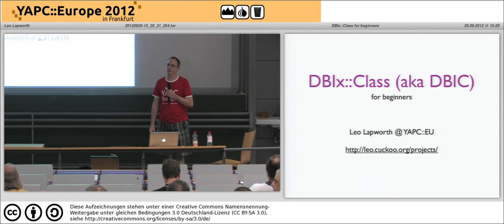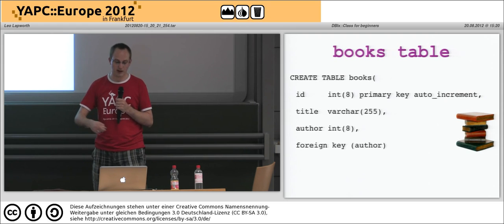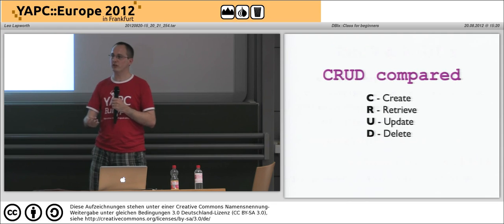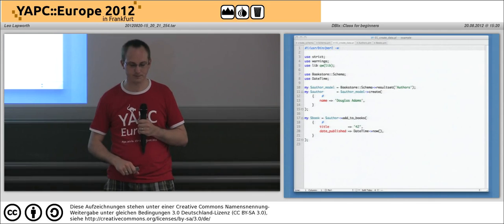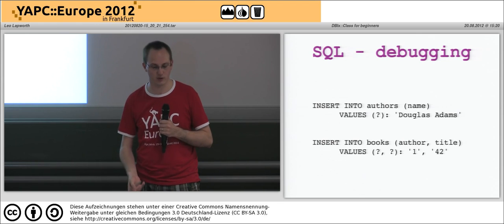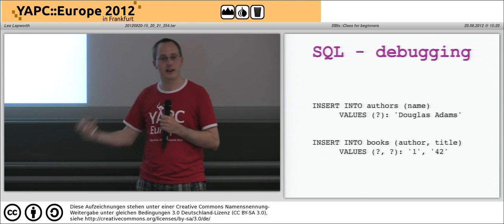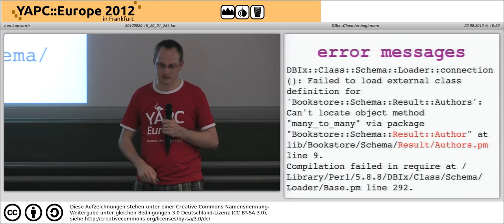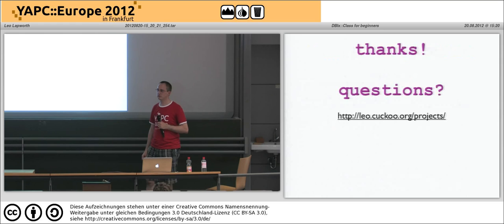DBIx::Class (aka DBIC) for beginners - Leo Lapworth - YAPC::EU2012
European Perl Conference 2012

Speaker: Leo Lapworth
Location: Frankfurt.pm
Date: Monday, 20 August 2012